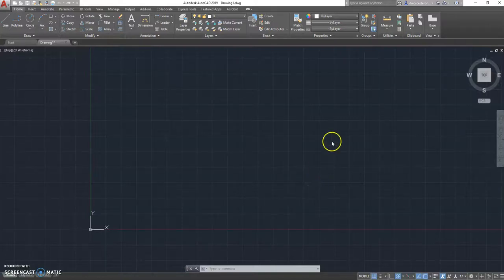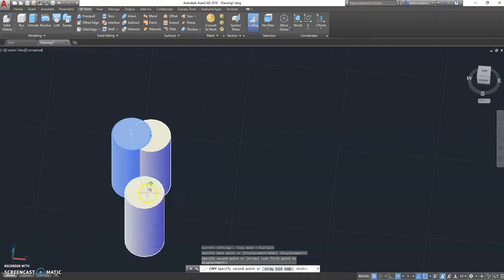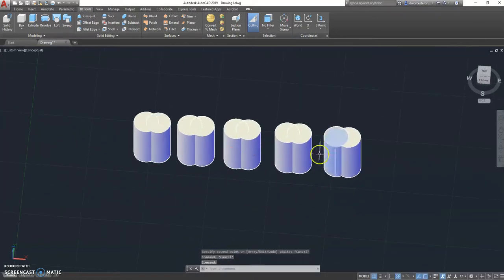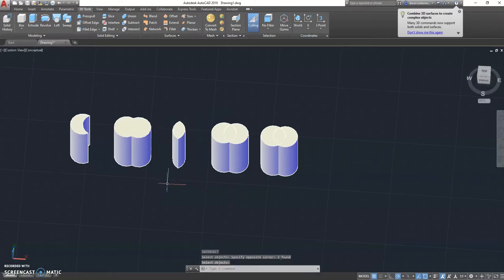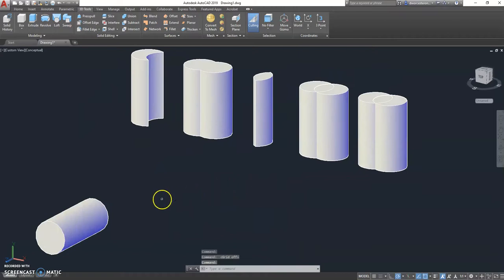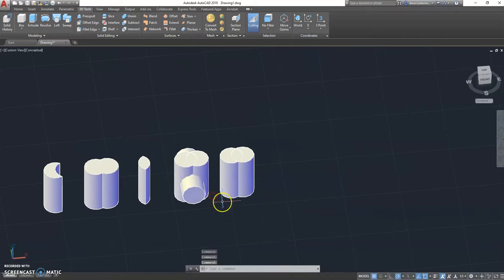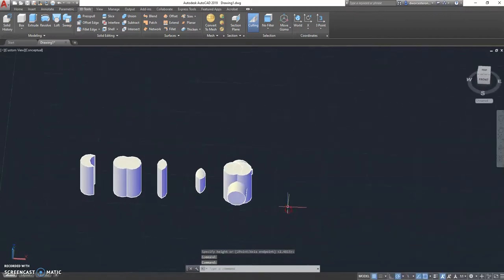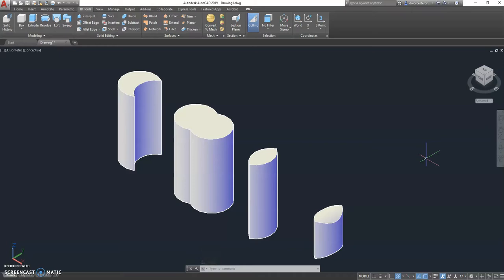3 D Modify